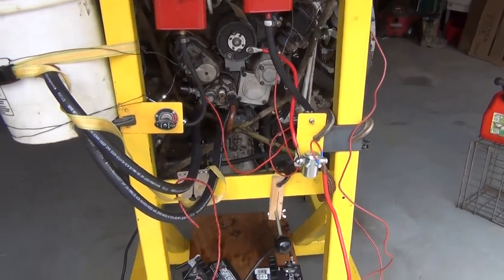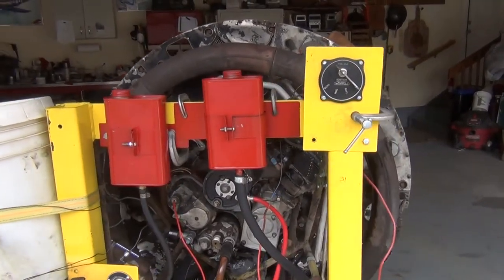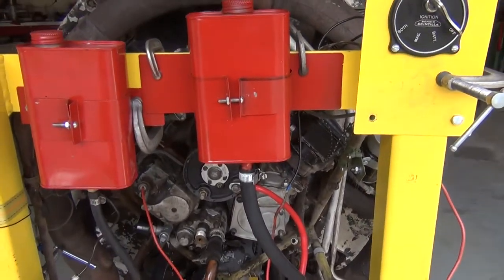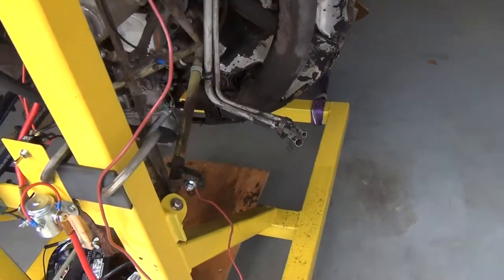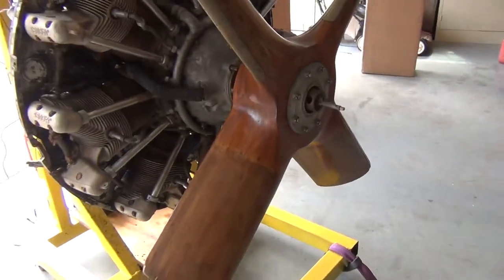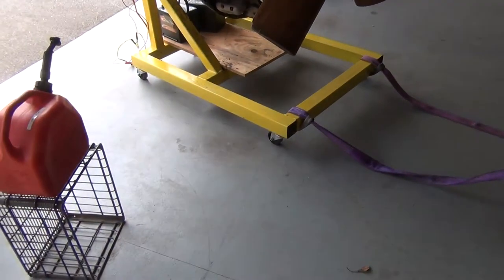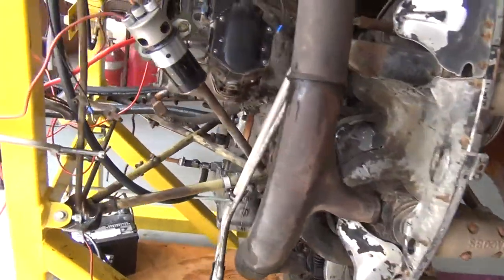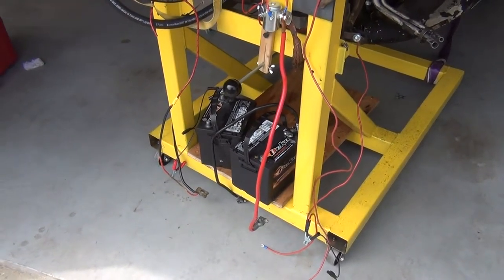Jacobs L4MB (R-755) on test stand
This video shows the rear of the stand for my Jacobs engine. I failed to not the throttle and idle mixture controls.  The large knob on the right is the throttle and the push-pull tube is the mixture on control.